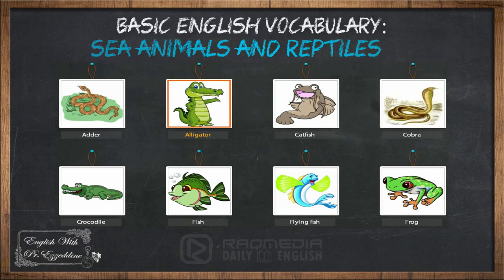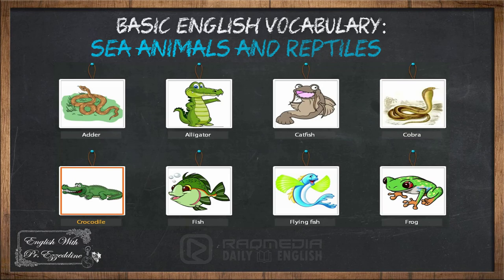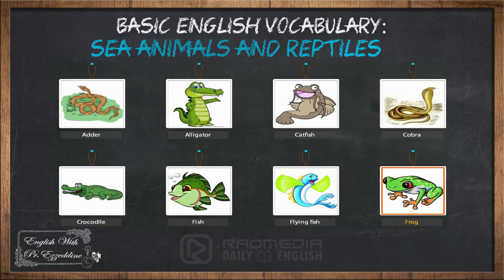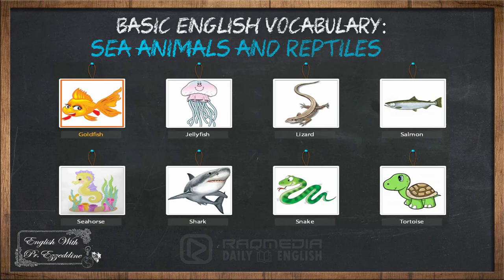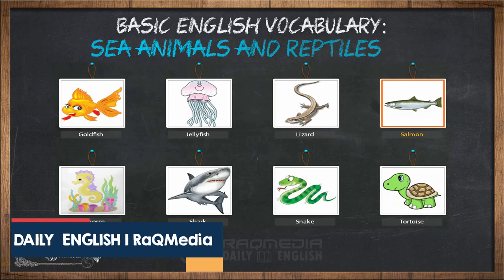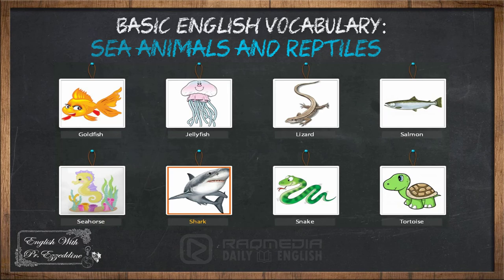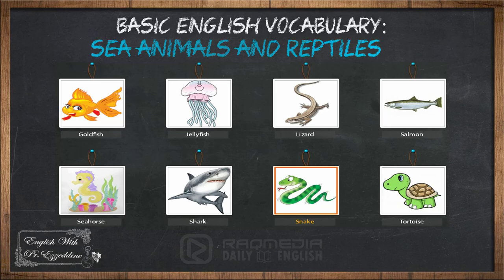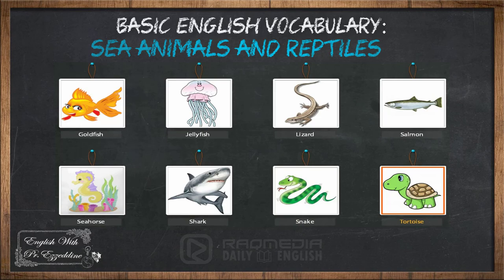Learn Sea Animals and Reptiles Names +Worksheets - Basic Vocabulary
In this video lesson we will be learning the Learn Sea Animals and Reptiles Names with their appropriate sounds and spelling. ESL Vocabulary. Check the full lesson with free worksheets, games and flashcards